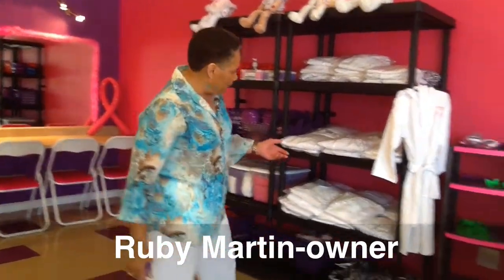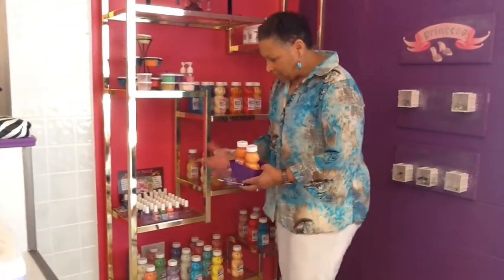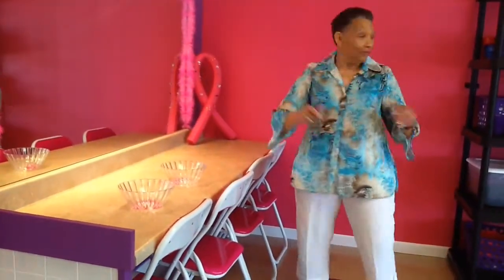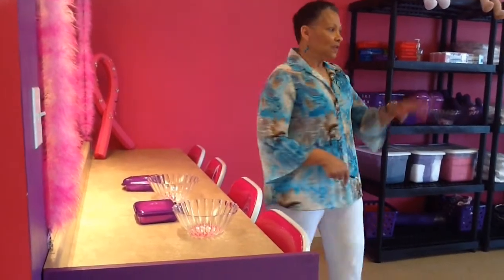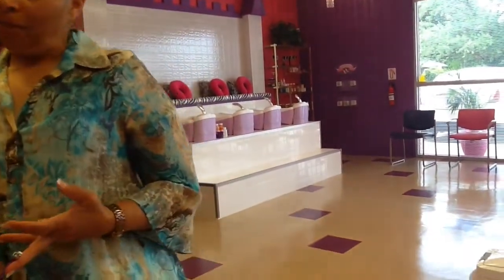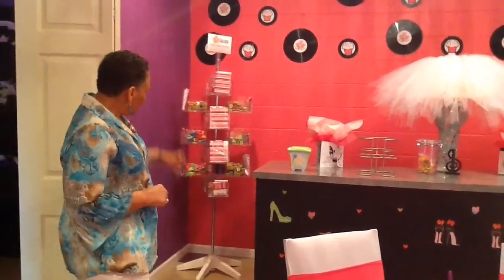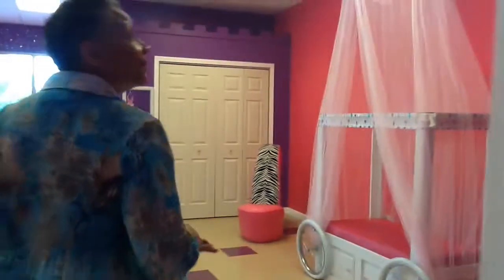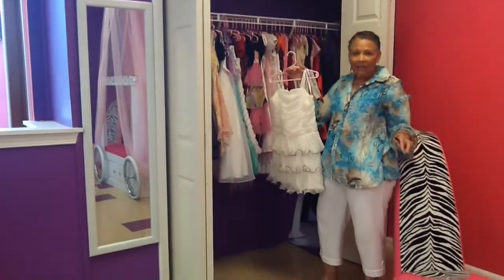Pink Party Palace Indianapolis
Pink Party Palace is a novelty spa for girls age 3 and up. The Indianapolis location can be found at 995 N. Fenton Ave. Indianapolis,IN